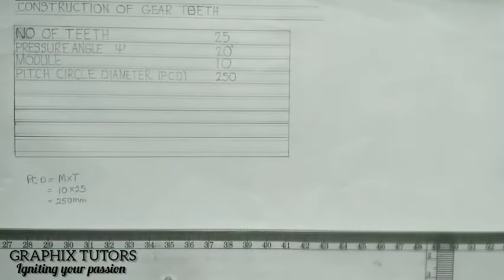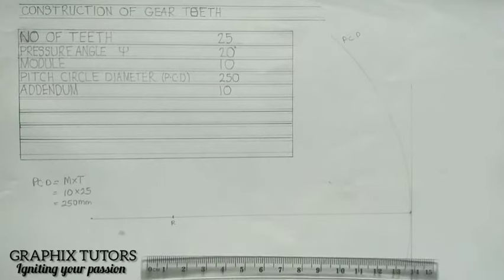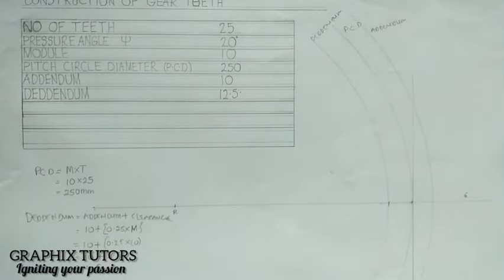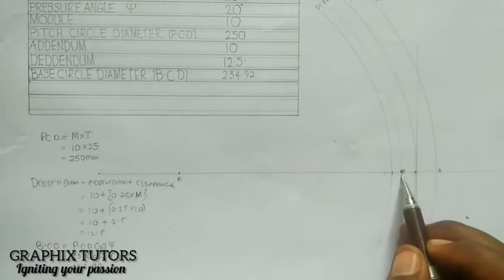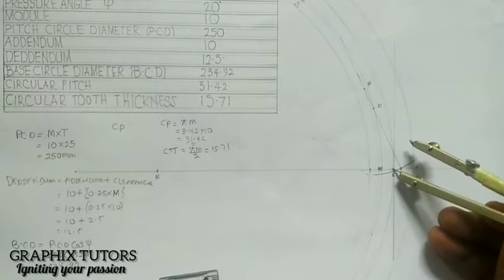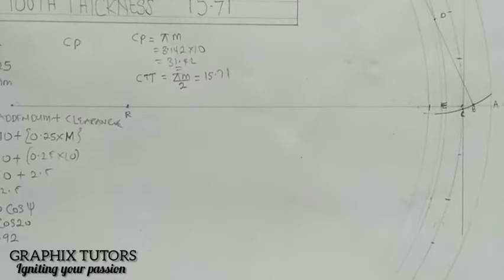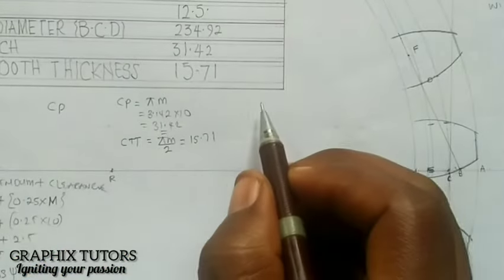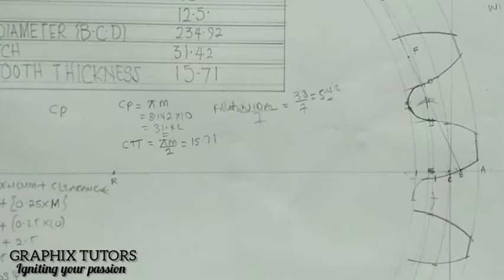Spur Gear ( Engineering drawing)pt 1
construction of a gear ( spur gear, pinion gear, rack,) meshing of two years